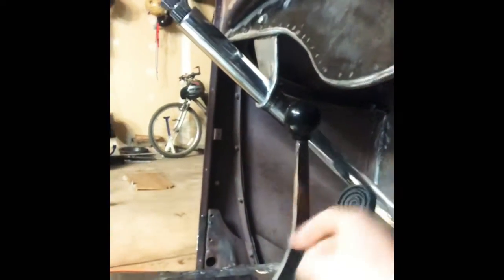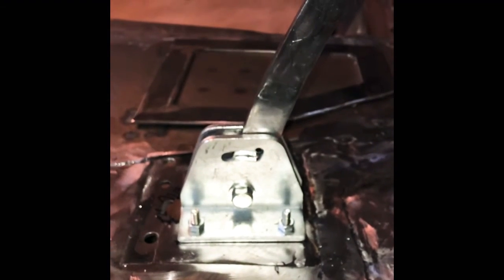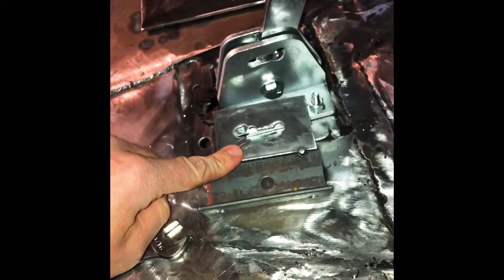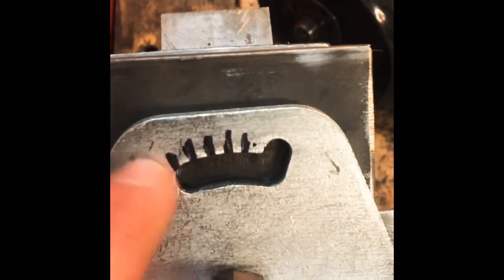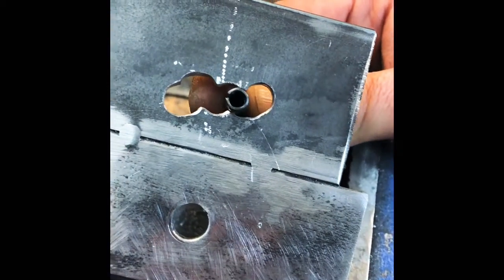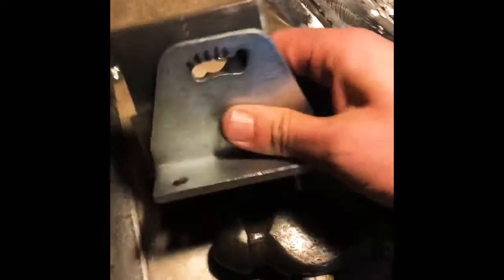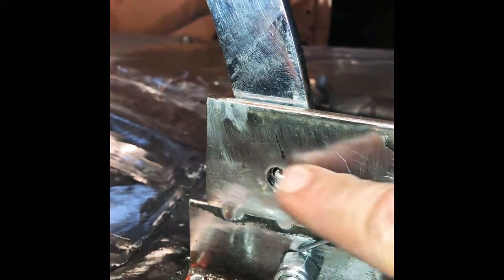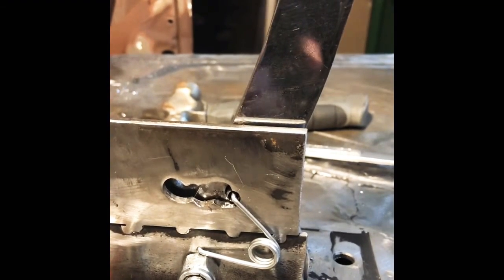Bad Hombre Model A: Shifter install, modify, and review! Bad Hombre Garage Episode 1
In this short video I show you how I modified a really cheap generic shifter I picked up off eBay to make it work on my 1929 Ford Model A Sedan.  It is the universal 3-speed 4-speed automatic transmission shifter a guy can buy cheap.
Follow along as I thrash on this old Hot Rod in hopes to get it on the road by summer.